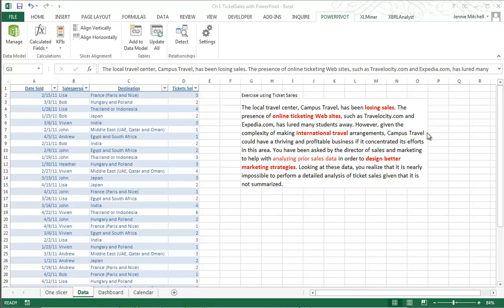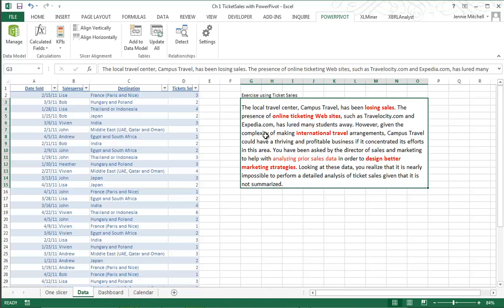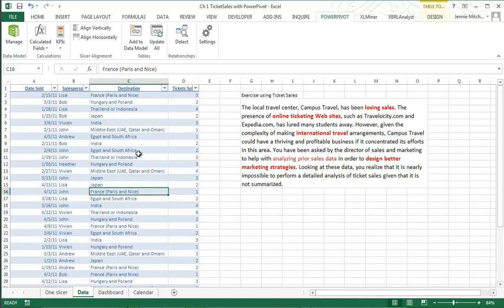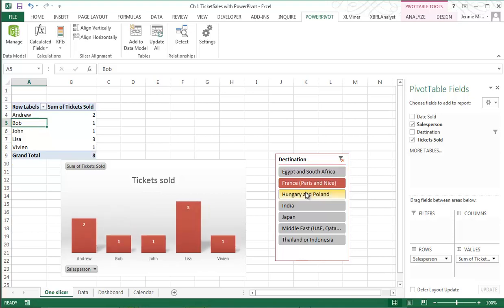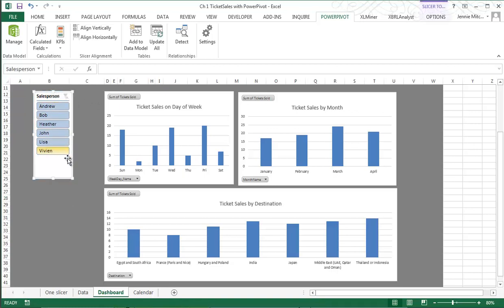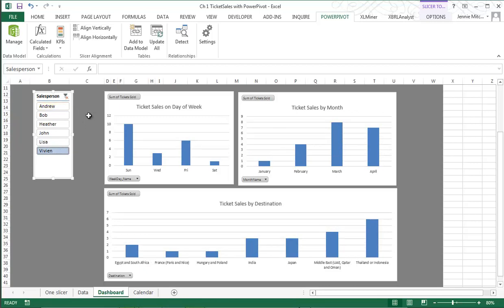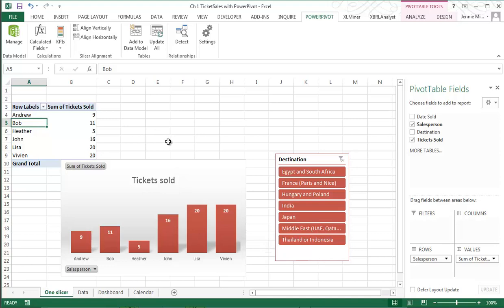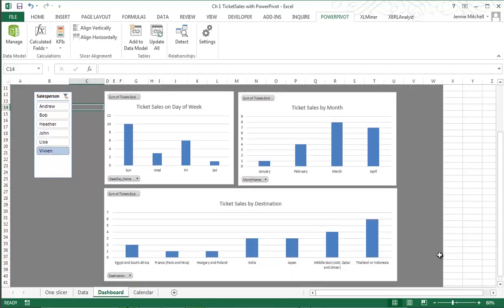PowerPivot with Excel 2013 -Dashboard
This video demonstrates using PowerPivot, creating a dashboard with a slicer connected to multiple tables to analzye data